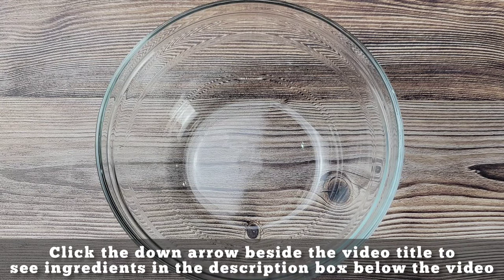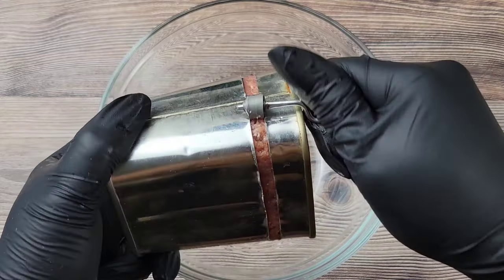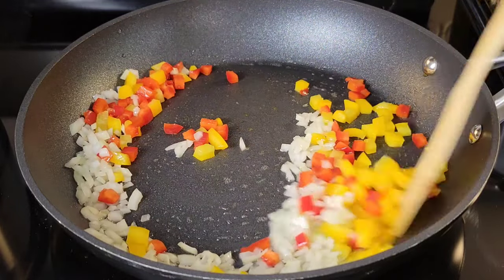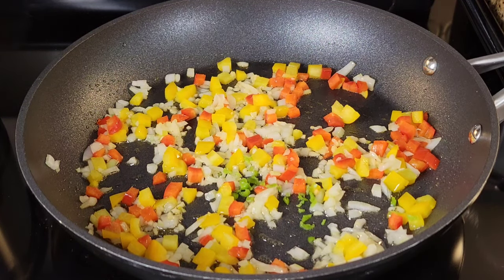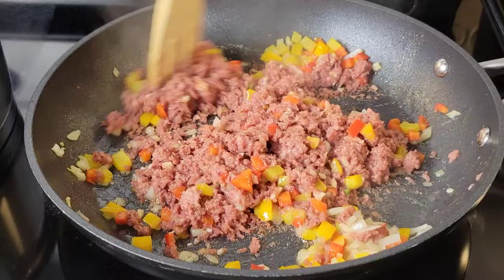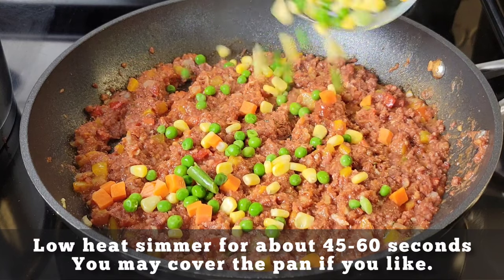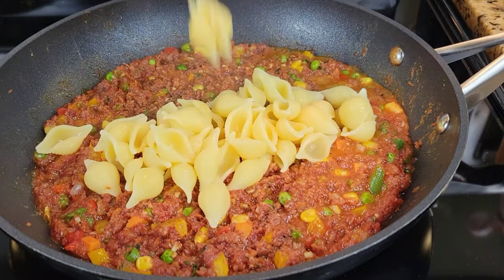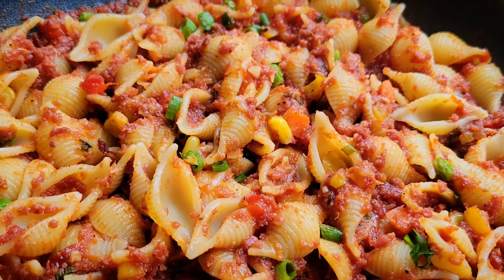Easiest dinner ever Corned Beef and Pasta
This serves 2 - 3 adults for lunch

INGREDIENTS:

1 can Corned Beef

1/2 tbsp canola oil

1 small onion diced

Bell peppers diced

2 tsps or more minced garlic

minced Scotch bonnet pepper as desired

2 tbsps or more Tomato ketchup

Minced fresh thyme or sprigs

1 cup canned mixed vegetables or thawed cooked mixed vegetables

2 1/2 - 3 cups dry shell pasta

water

salt